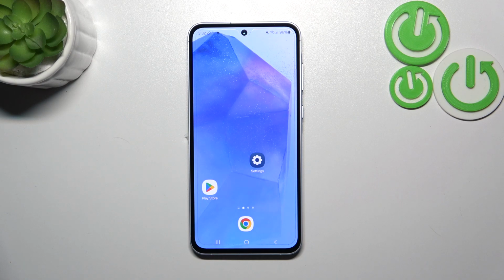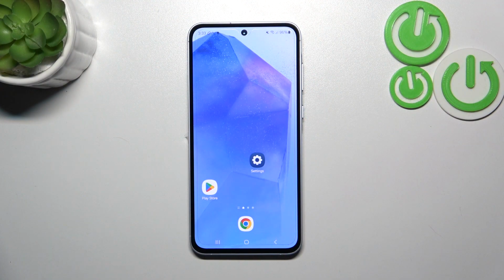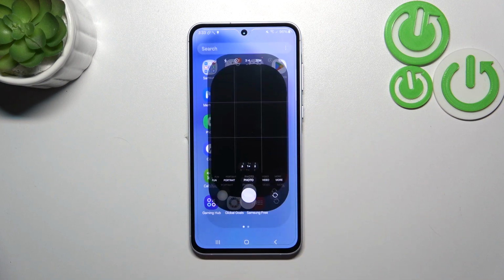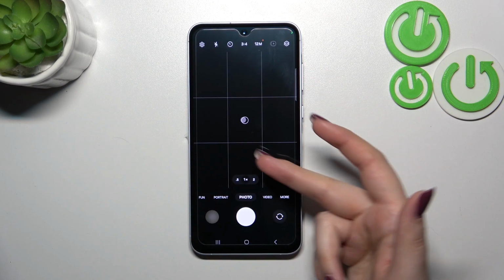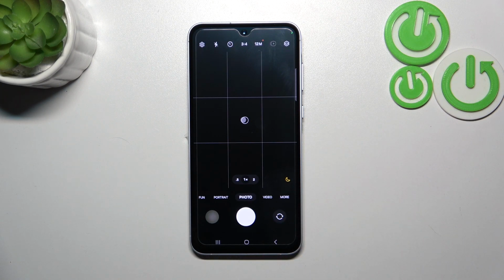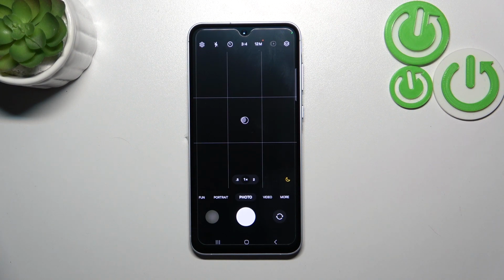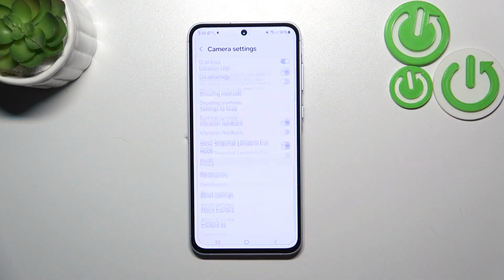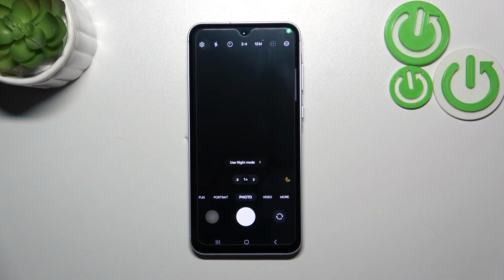How to Restore Default Camera Settings & Preferences on SAMSUNG Galaxy A55 5G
Discover how to reset your camera settings on the SAMSUNG Galaxy A55 5G with this comprehensive tutorial. Whether you're encountering difficulties with your camera performance or seeking to customize your settings anew, a reset can offer a fresh start. In this step-by-step guide, we'll walk you through the process of accessing the camera settings menu and performing a reset. Watch now to learn how to optimize your camera experience on the Galaxy A55 5G!

How to reset camera settings on SAMSUNG Galaxy A55 5G? How to reset camera preferences back to default values on SAMSUNG Galaxy A55 5G? How to return all camera properties to factory default values on SAMSUNG Galaxy A55 5G?